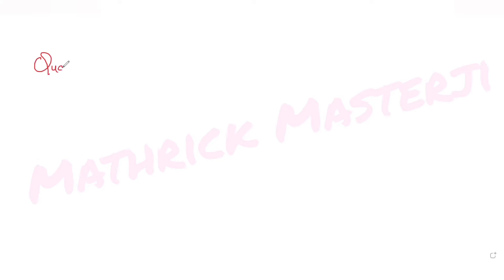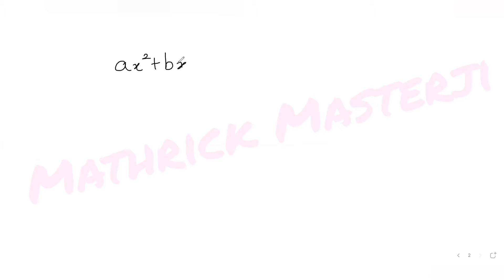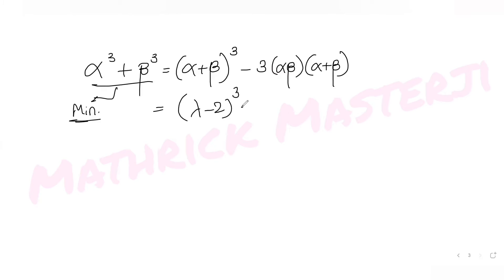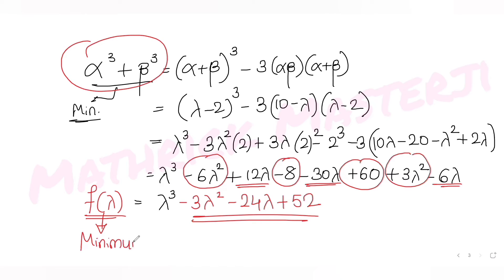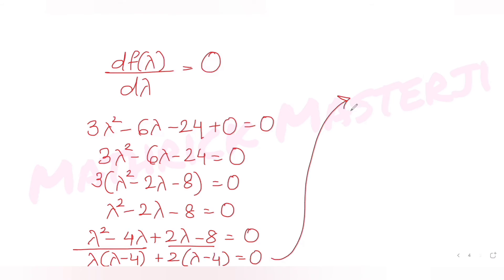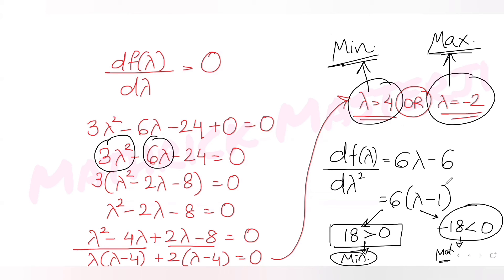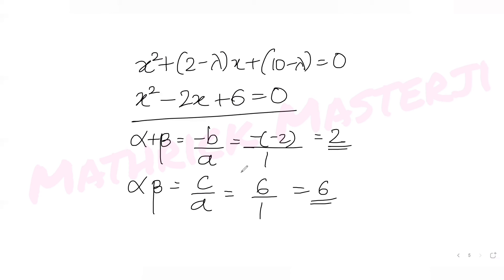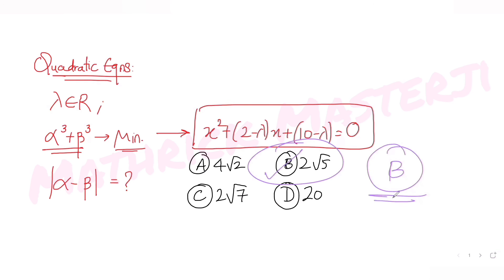If Lemda belongs to R is such that the sum of the cubes of the roots of the equation, x^2+(2-Lemda)x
If Lemda belongs to R is such that the sum of the cubes of the roots of the equation, x^2+(2-Lemda)x+(10-Lemda)=0 is minimum, then the magnitude of the difference of roots of this equation is:
A. 4√2
B. 2√5
C. 2√7
D. 20